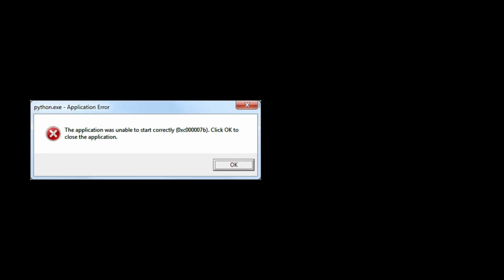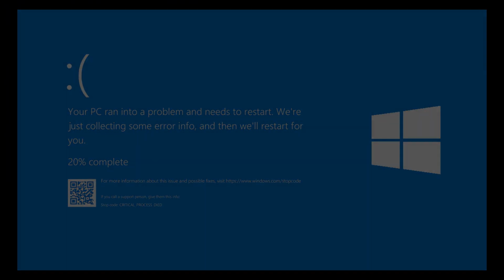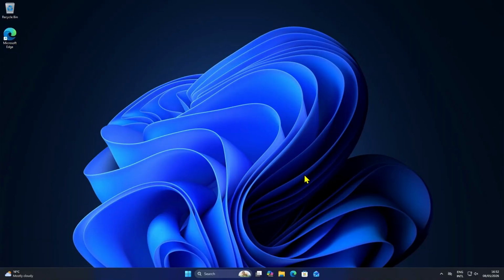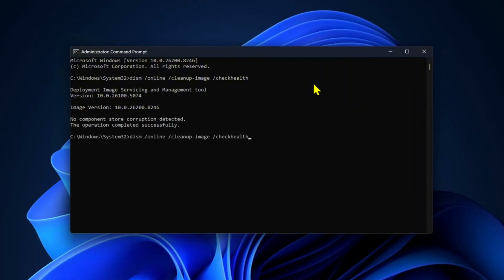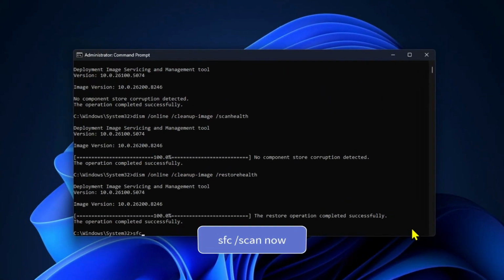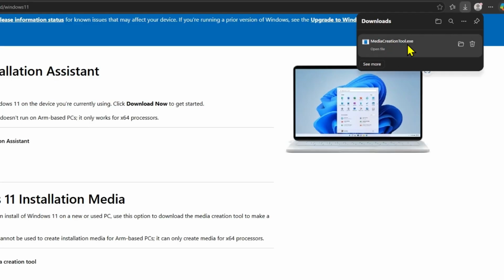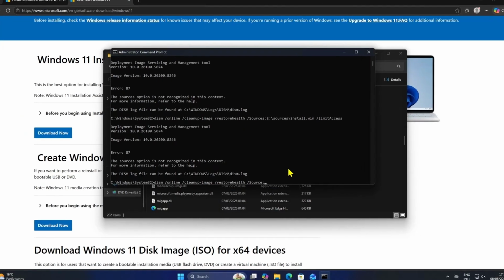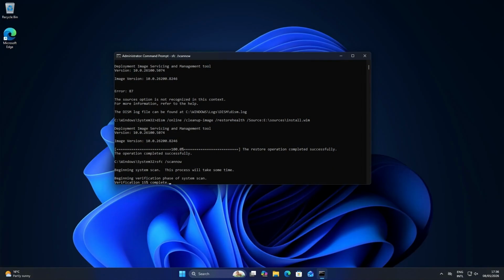SFC /scannow Failed? Try This Instead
Is your Windows PC acting up with crashing apps and sluggish performance? This video offers essential windows troubleshooting steps to get your system back on track. We'll show you how to repair windows using cmd commands, addressing common issues where 'sfc scannow' often fails to fix corrupted files windows 11, and demonstrate the power of DISM commands for effective system repair.